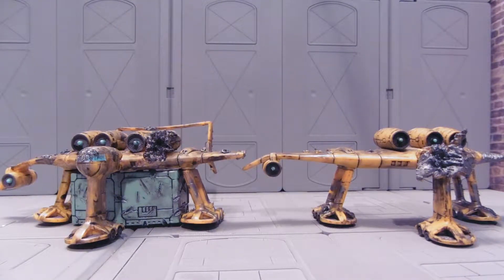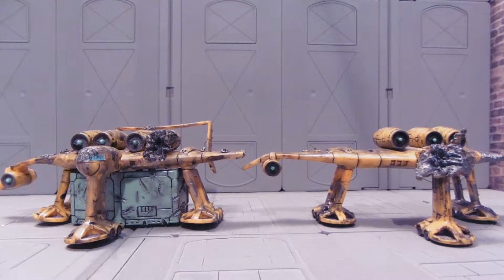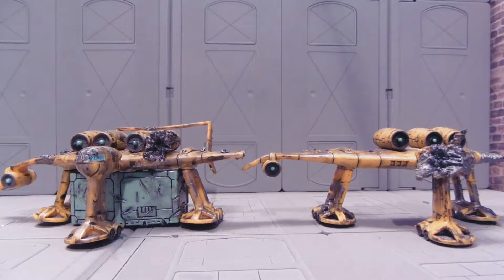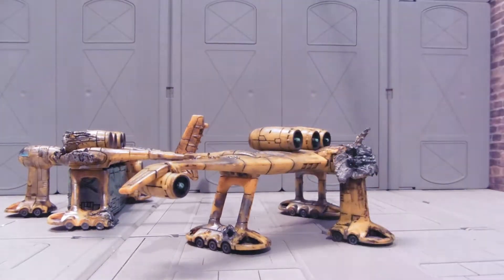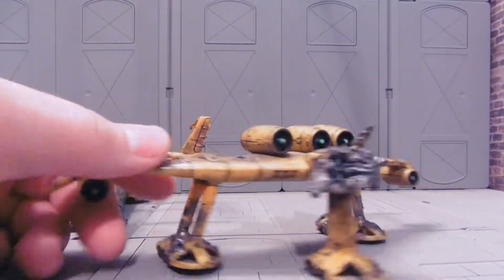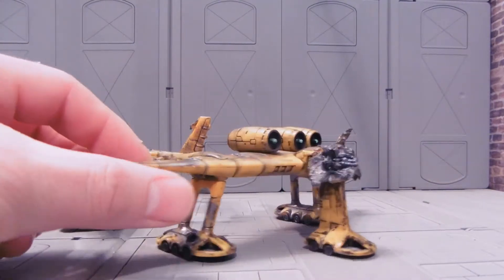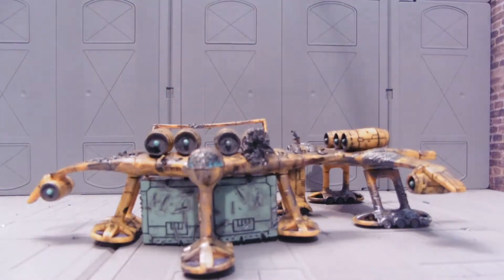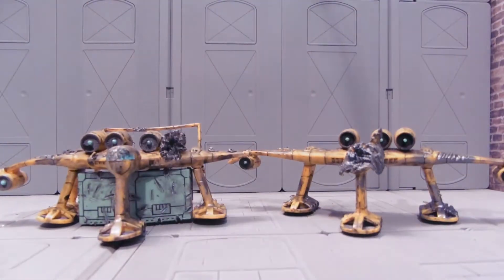SCARRED MEDEA GUNDAM REVIEW!